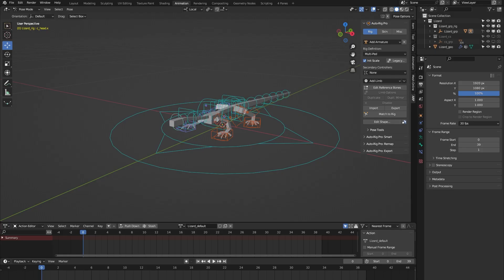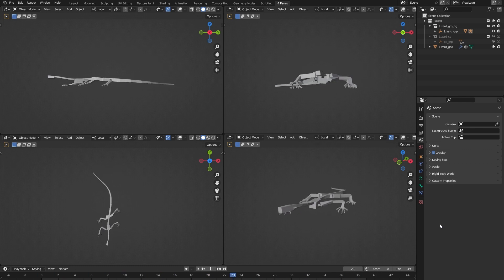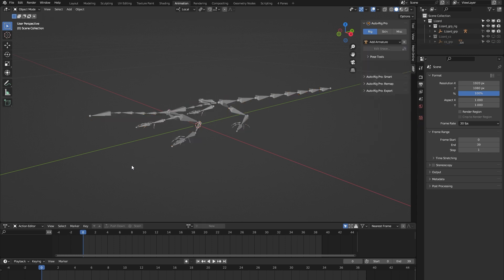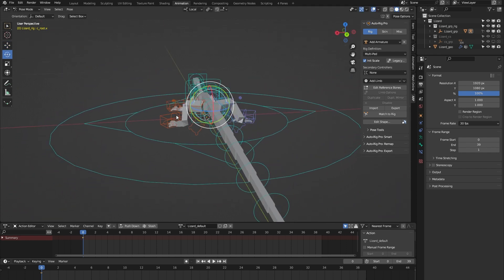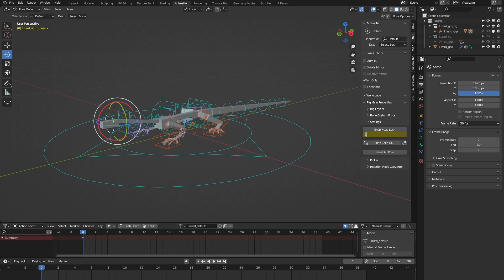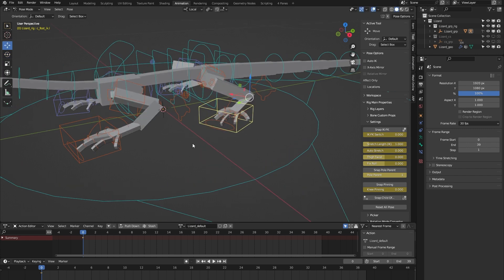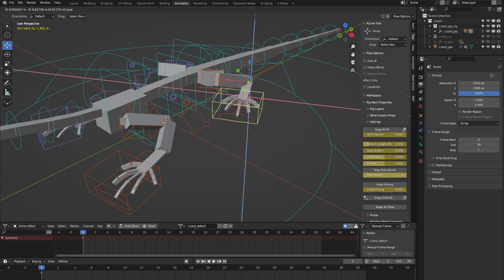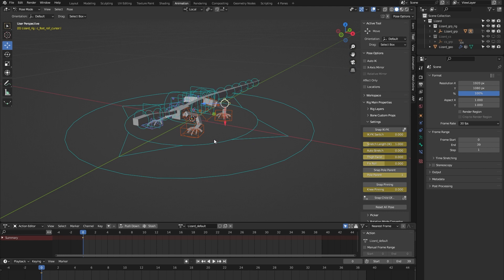Lizard Blender Rig | Auto-Rig Pro: Rig Library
Demonstration of the Lizard rig from the Auto-Rig Pro: Rig Library.

0:00 Intro
0:25 Included animation
0:56 How to use the rig
1:41 Rig features